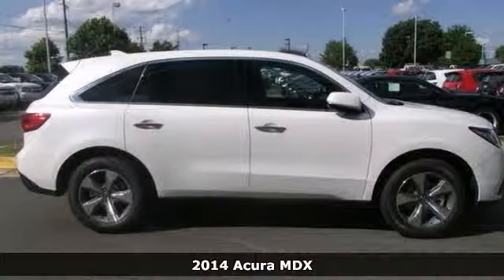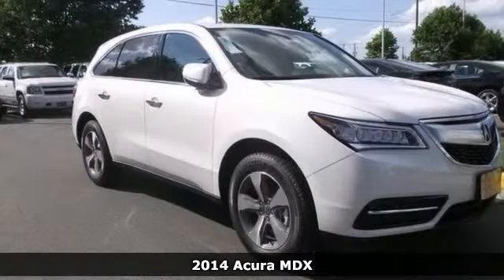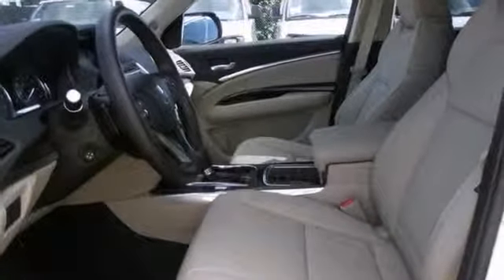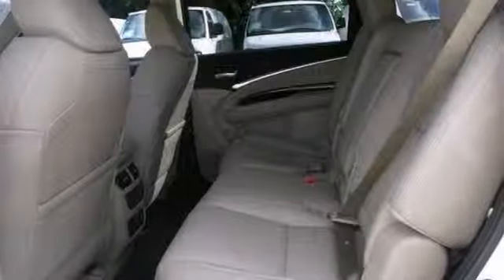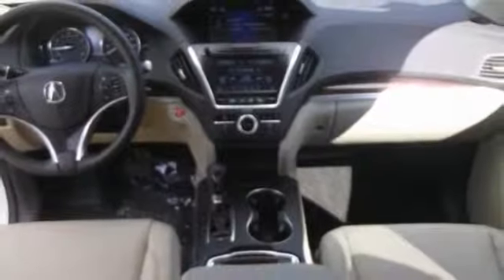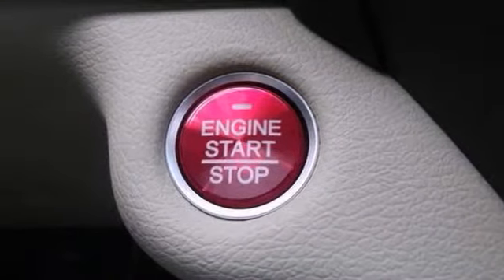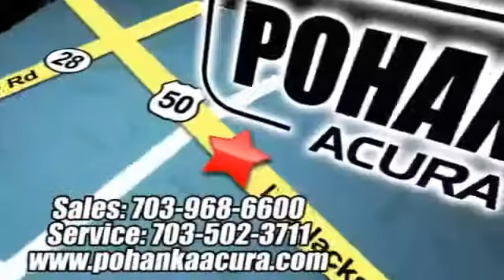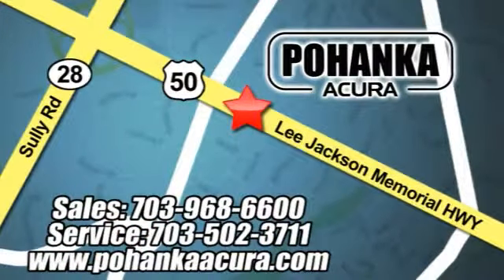2014 Acura MDX Fairfax Acura Washington-DC, MD AEB004832 - SOLD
Year: 2014
Make: Acura
Model: MDX
Trim: Base
Engine: V6
Transmission: 6-Speed Automatic
Color: White
Interior: Parchment
Stock #: AEB004832
If you've been hunting for the perfect 2014 Acura MDX, well stop your search right here. This is the perfect SUV that is certain to fit your needs. This wonderful MDX would look so much better waiting for you in your driveway instead of sitting here idly on our lot. As usual, it's ready...Come and get it! All prices exclude taxes, title, license, and dealer processing fee of $399.00. Published price subject to change without notice to correct errors or omissions or in the event of inventory fluctuations. All features not on all vehicles. Vehicles shown are for illustration purposes only. ** MPG is based on 2012 EPA mileage estimates. Use for comparison purposes only. Do not compare to models before 2008. Your actual mileage will vary, depending on how you drive and maintain your vehicle.

Address:
13911 Lee Jackson Hwy Chantilly VA